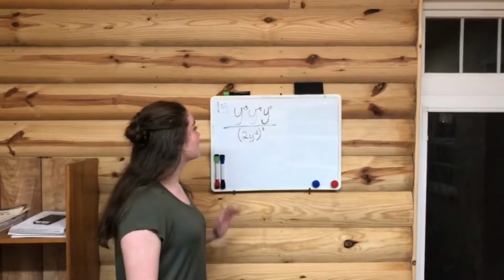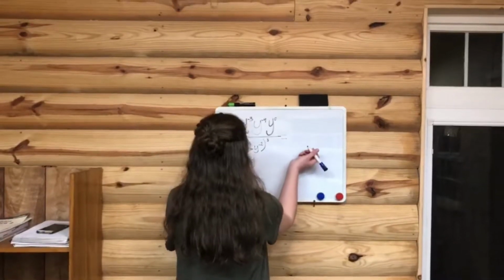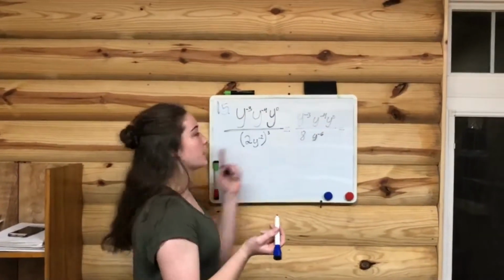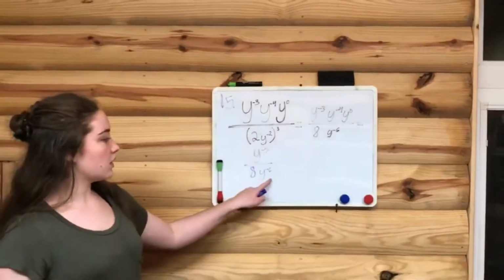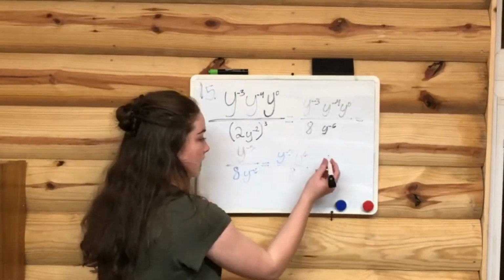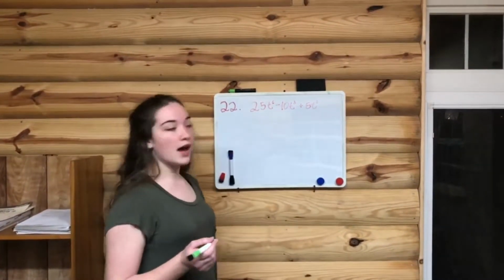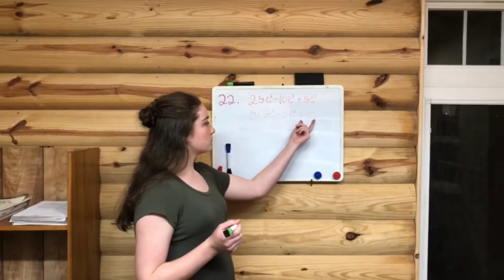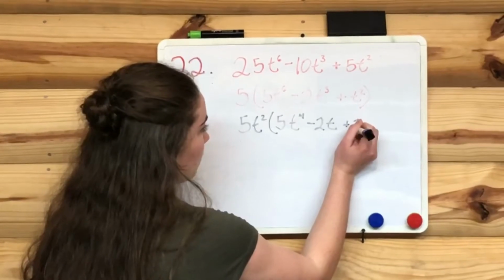College Algebra Chapter 5 Video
Simplification and factoring a polynomial